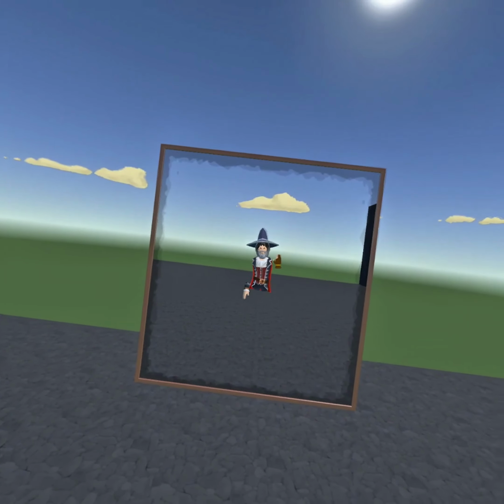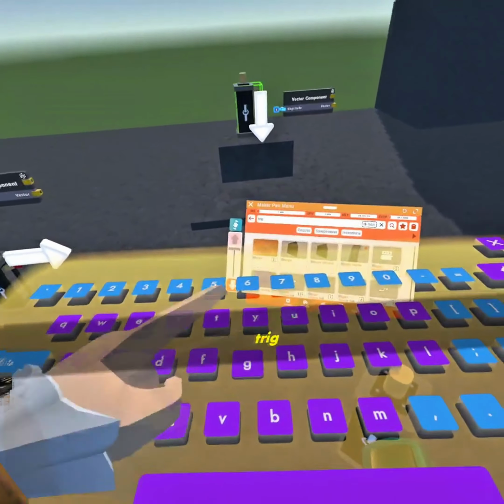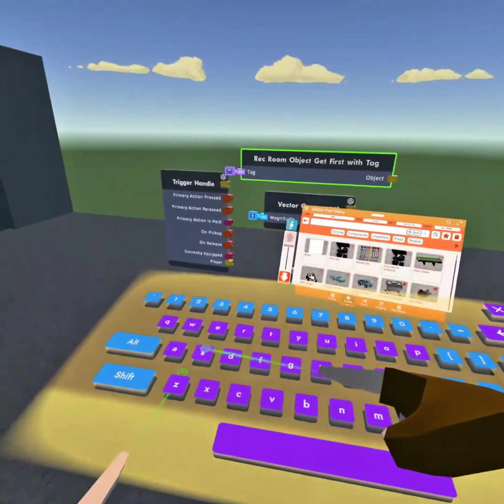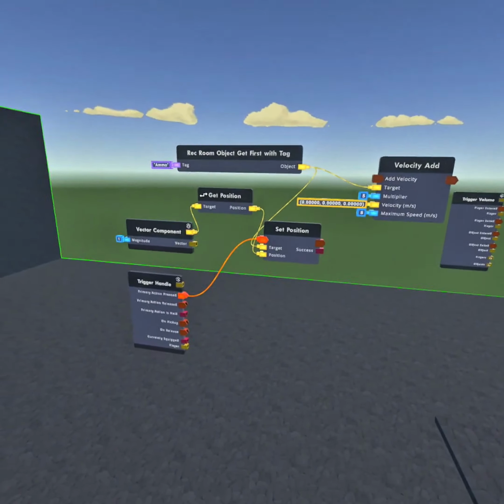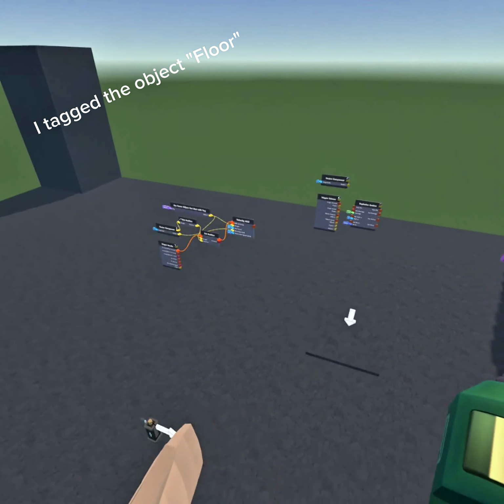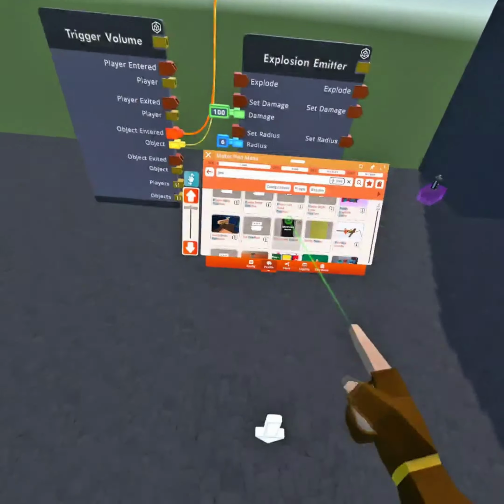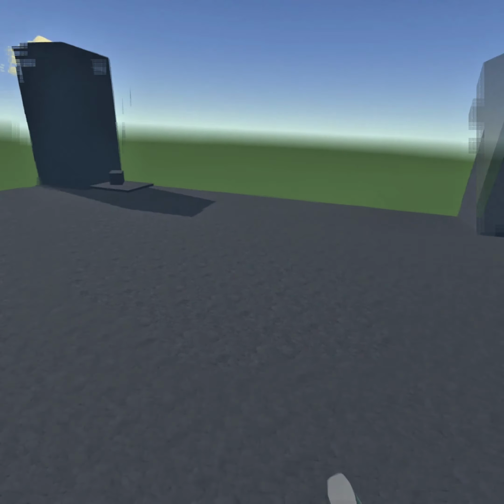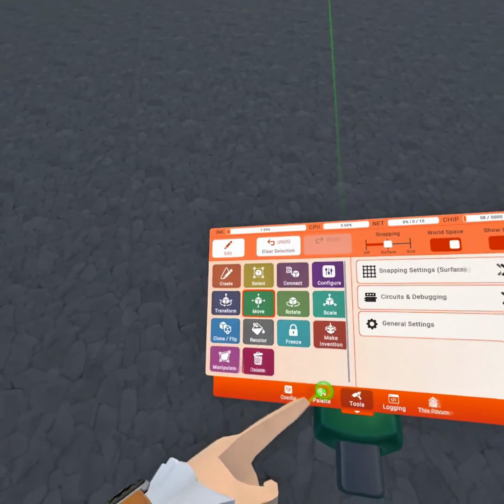How to make a working Rpg in Rec Room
Hey y'all!

In this video I will show you how to make a working Rpg in Rec Room.

I will not include how to have a delay on firing it.

I might do a revamp on it to make it better.

Hope this helps with your rooms!